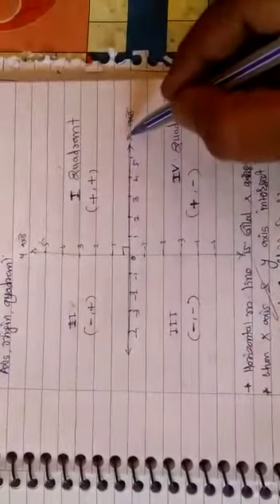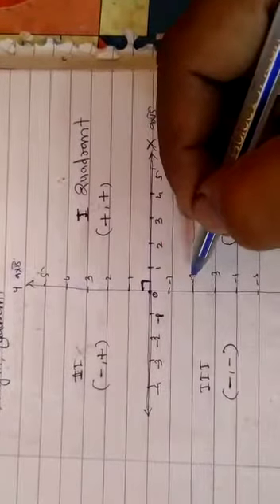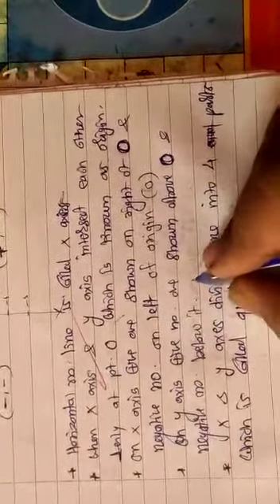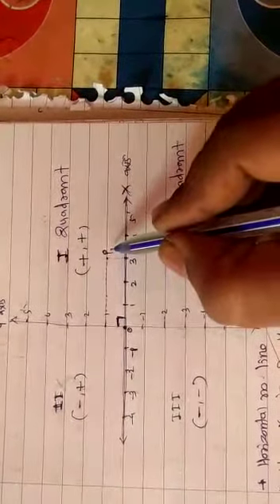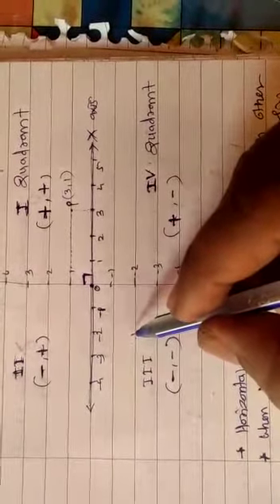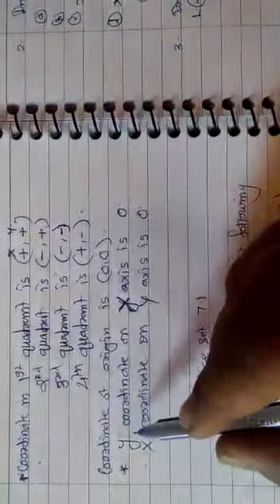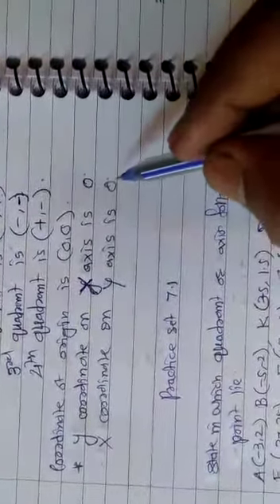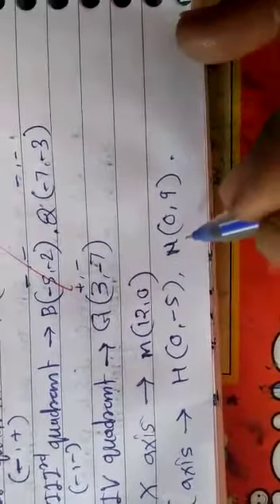9 th maths2 video 43